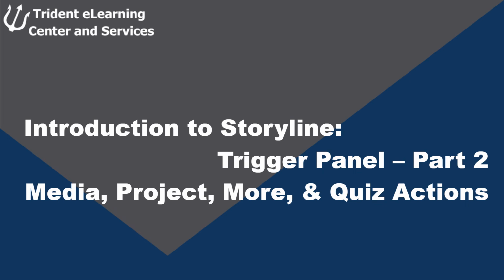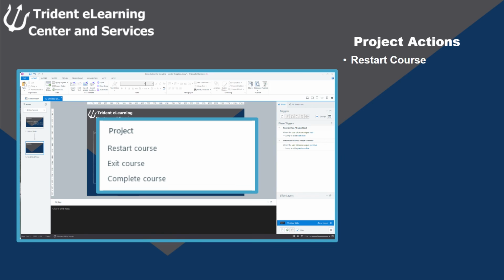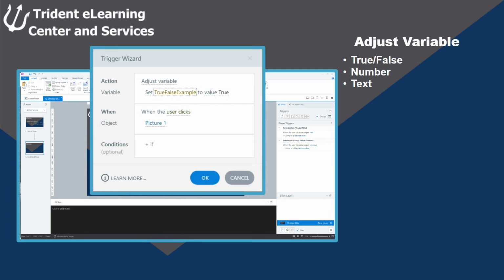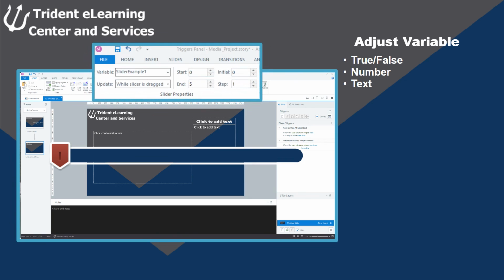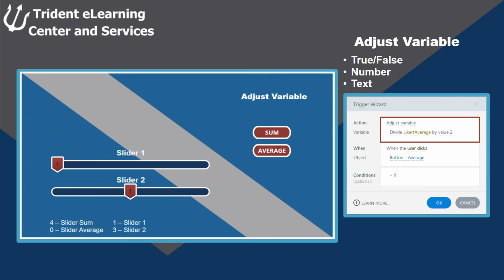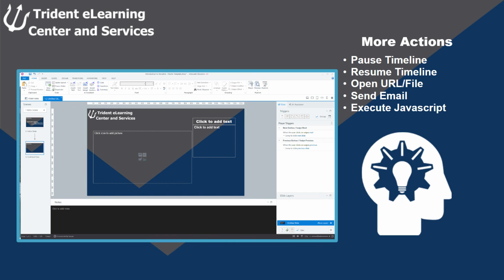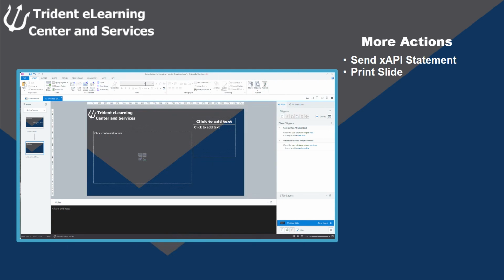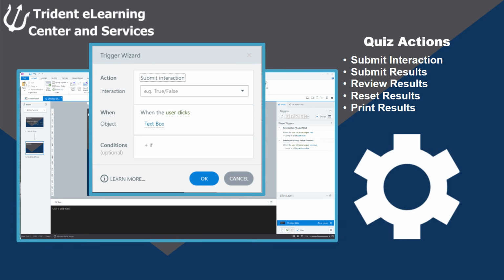🎬 Beyond the Basics | Storyline Triggers Panel Part 2 (Media, Project, More & Quiz Actions)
Ready to go further with triggers?

In this 22-minute tutorial, we continue exploring the Triggers Panel in Articulate Storyline—diving into the Media, Project, More, and Quiz sections of the Action drop-down menu.

You’ll learn how to:
Control audio and video playback using media-based triggers,
Manage course-level navigation with project-wide actions like jumping to scenes or restarting the course,
Use less-common actions found under “More,” and,
Build assessment interactions with quiz-related trigger options.

We’ll also cover real-world examples, common mistakes to avoid, and troubleshooting tips to help you streamline your workflow and prevent Storyline headaches before they happen.

🎥 If you missed Part 1 — Common Actions, start there to see how triggers transform static slides into interactive learning experiences:

📚 Special thanks to Diane Elkins, Desirée Pinder, and William Everhart, authors of eLearning Uncovered: Articulate Storyline 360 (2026 Edition), for continuing to share their insight and expertise with the Storyline community.

🐾 Pug Cameo Alert: Keep an eye out for which of the pugs steals the spotlight in this one!

💡 Want early access and big savings?
Join Cognac’s Grumble for exclusive early access to new Storyline Content Blocks and Avatar Sets—plus insider pricing:
🟣 Avatars – $50 off Bailey’s Store prices
🟣 Membership starts at $15/month or $120/year